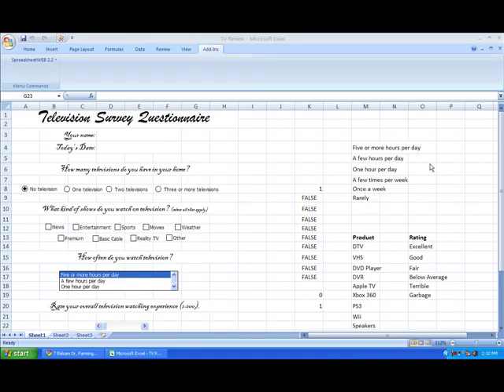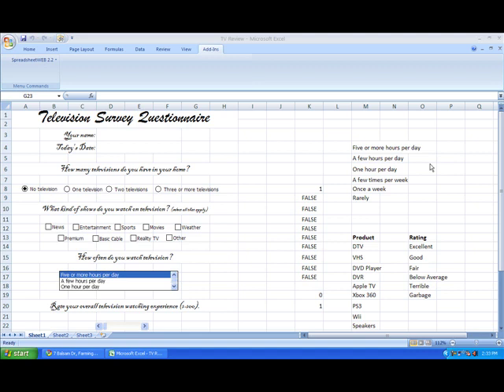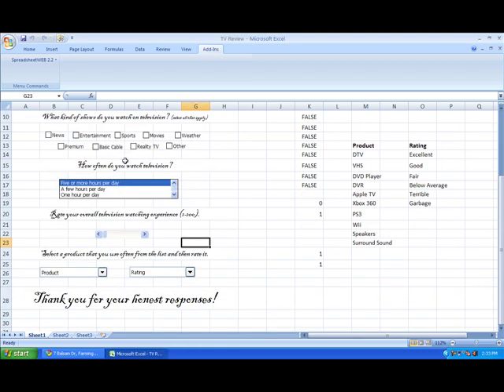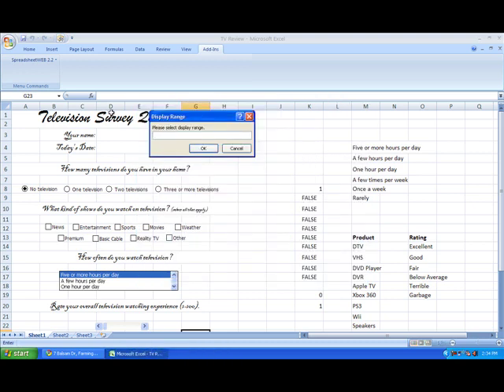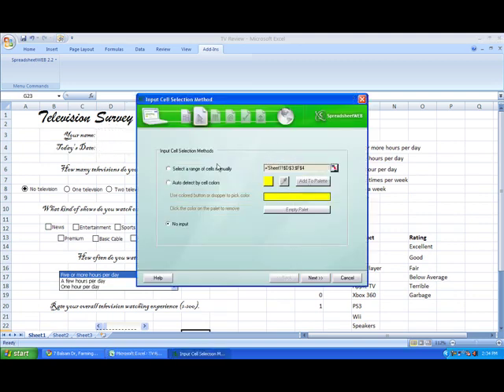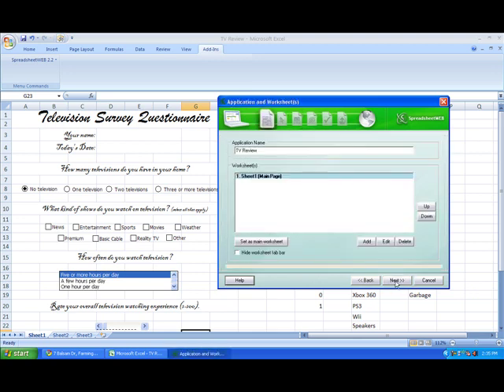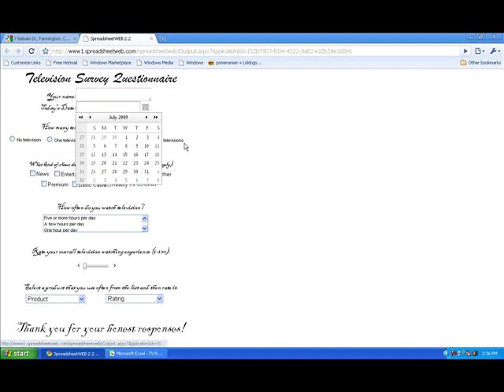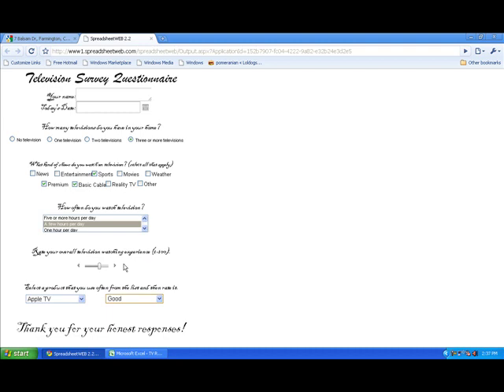Format Controls From Excel into a Web Application using SpreadsheetWEB!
This video outlines the quick and easy conversion of all format controls from excel into a web application using SpreadsheetWEB!